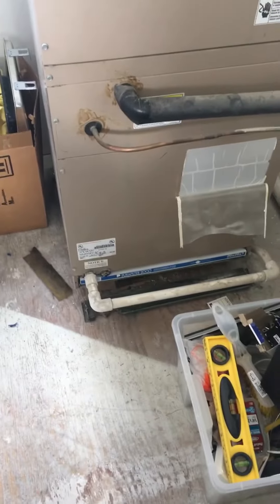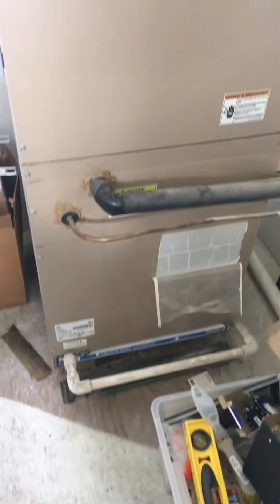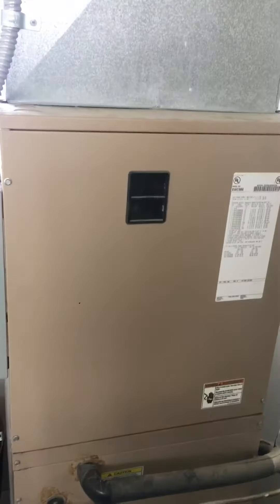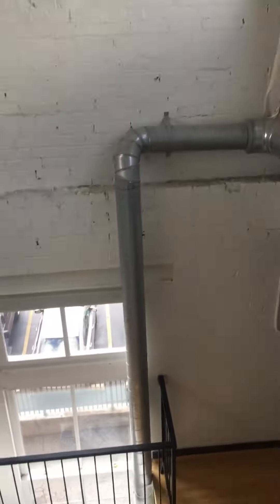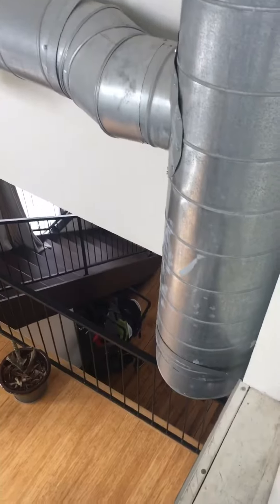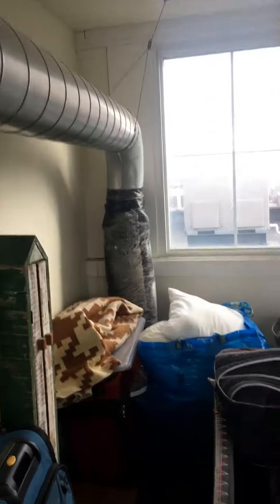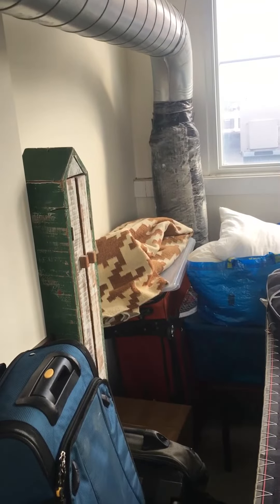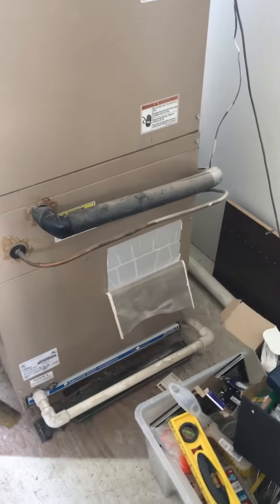Bb Marich 1.22